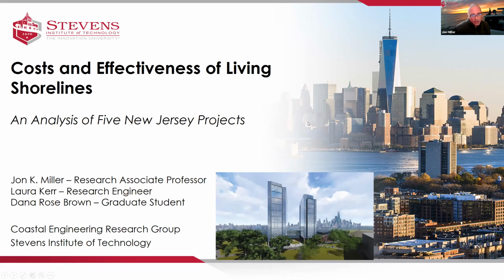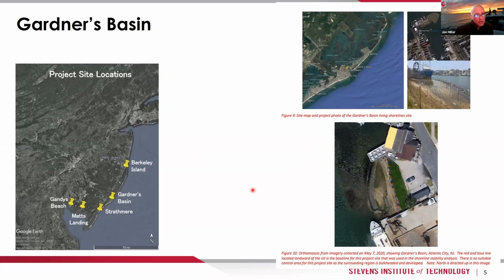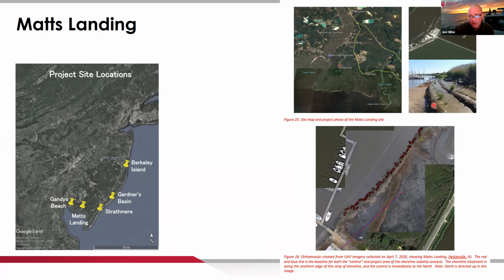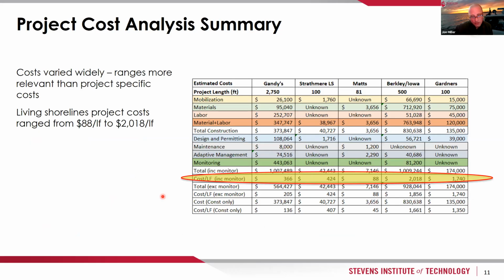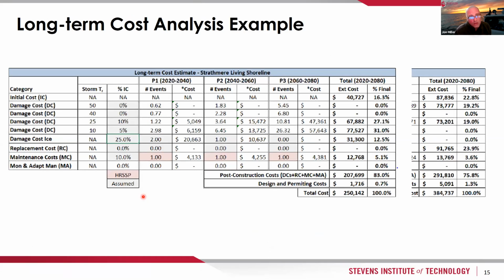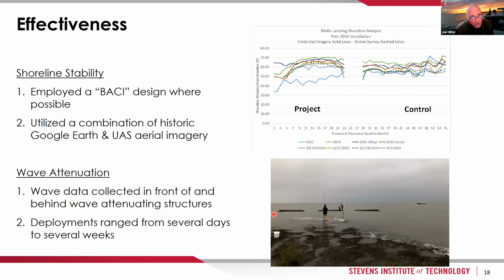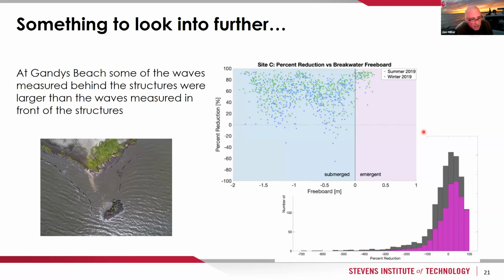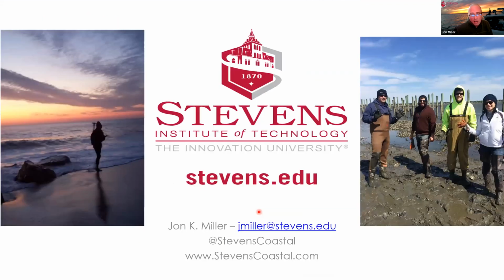Cost and Effectiveness of Living Shorelines: An Analysis of Five NJ Projects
This webinar shares the results of an analysis completed by The Nature Conservancy and Stevens Institute of Technology and includes a panel discussion with representatives of the living shoreline projects. Recorded in December 2020.